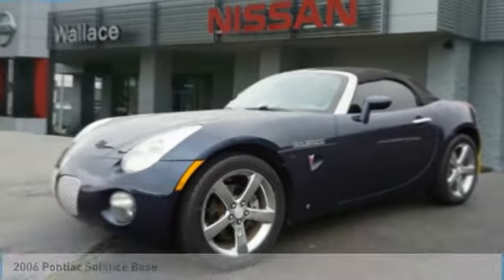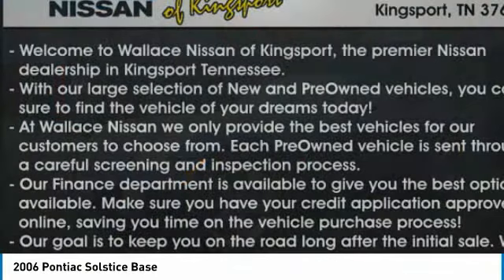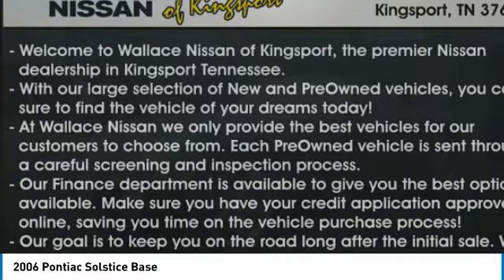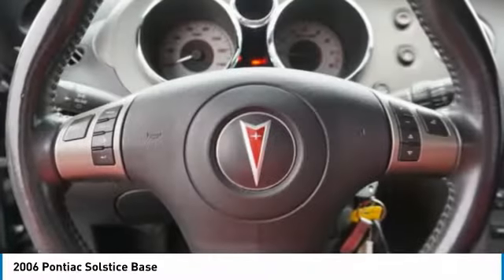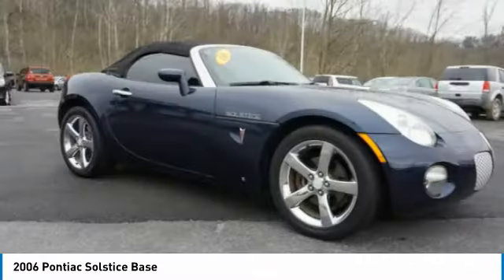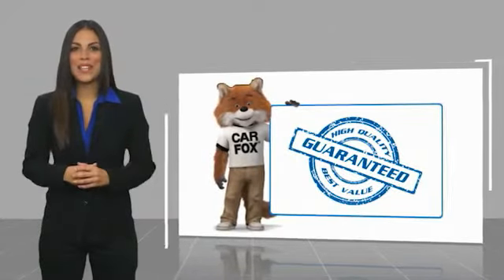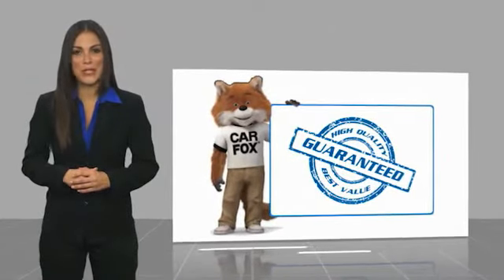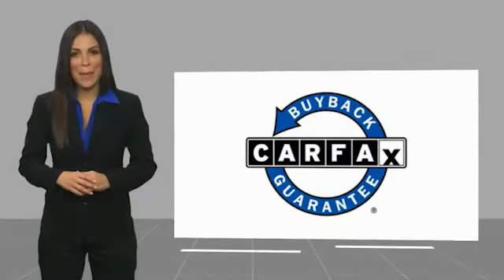2006 Pontiac Solstice Kingsport TN N6173C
2006 Pontiac Solstice Base

2733 East Stone Dr.

Deep (Dark Blue Metallic) 2006 Pontiac Solstice RWD Close-Ratio 5-Speed Manual ECOTEC 2.4L I4 SFI DOHCRecent Arrival! 20/28 City/Highway MPGPlease contact our internet department with any questions @ (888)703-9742.